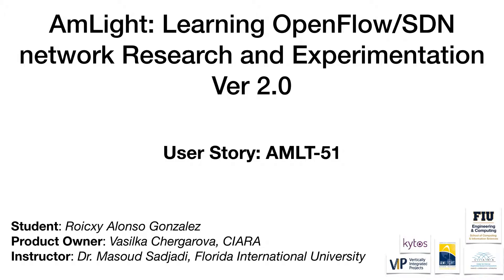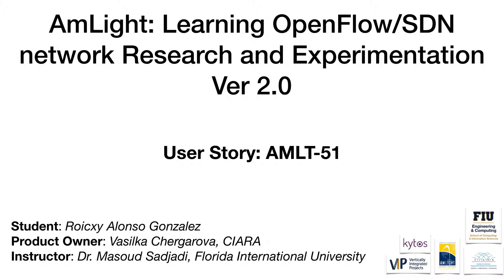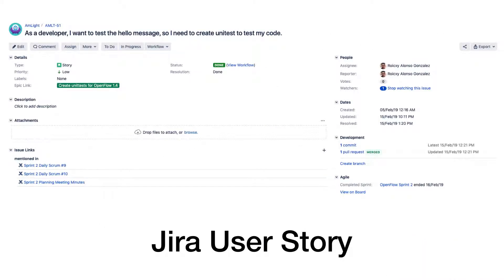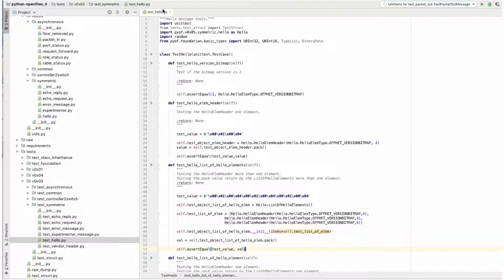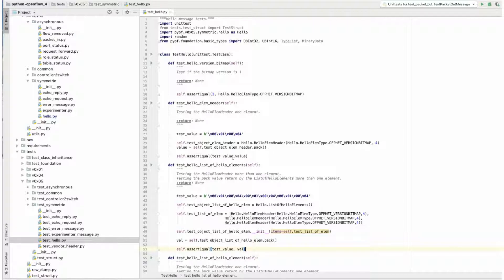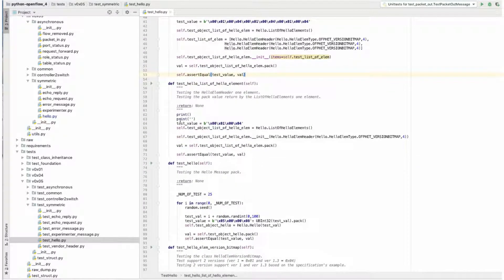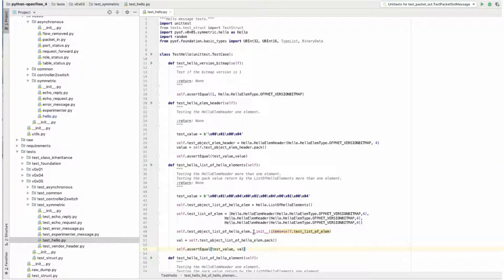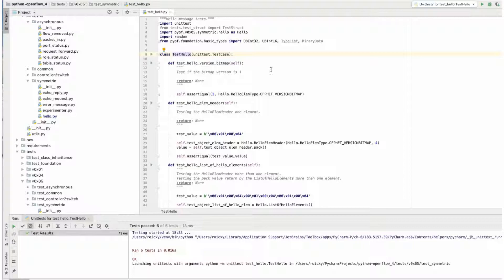FIU SCIS-2019Spring-AMLT 51(Test Hello message)